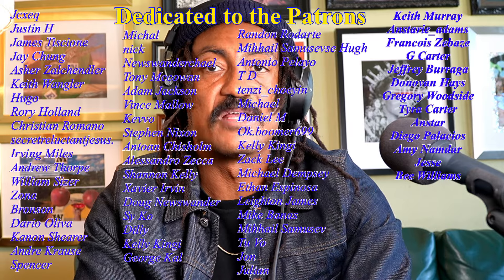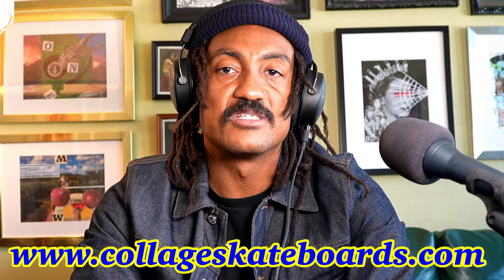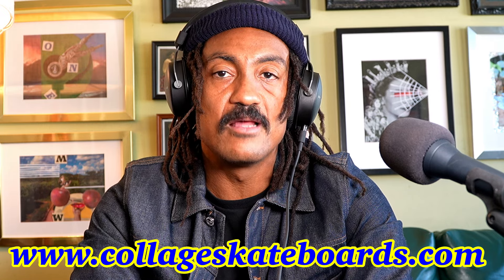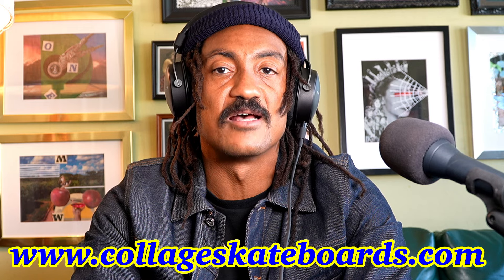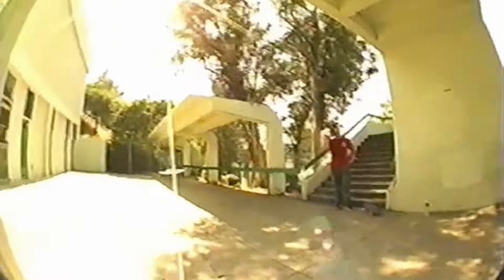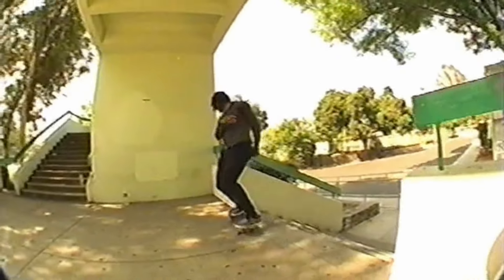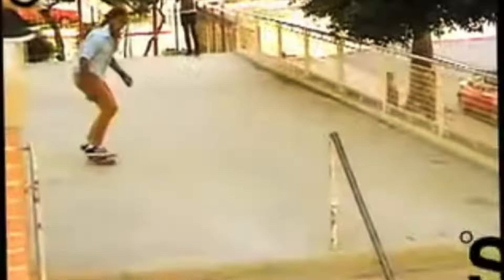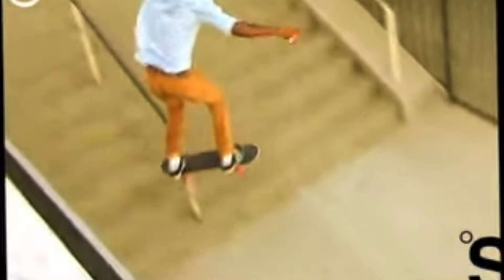LEVELS #5 STAIR SKATING TIERS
This video will help you get into skating stairs and gaps. I explain the differences between various amounts of stairs, and place them into groups. My intention is to place different sizes/heights into context, and make the viewer aware of what to expect when skating, for example, a 10-stair vs. a 5-stair.

Let me know which tricks you’d like to learn in the comments.

This video is dedicated to my Patrons:

Zach Lee
Anton Chisolm
Alessandro Zecca
Tenzi_Choeyin
Xavier Irvin
Doug Newsander
Random Rodarte
Morten Strøm
Jose Hugh
Shannon Kelly
Michael Daudt
Stephen Nixon
Kevvo
Vince Mallow
Adam Jackson
Tony McCowan
Michal
Nick
David K
Michael
Zona
William Sizer
Andrew Thorpe
Irving Miles
Secretreluctantjesus.
Christian Romano
Rory Holland
Hugo
Asher Zalchendler
Justin H
James Tiscione
Jcxek
Mihhail Sumasev
Rock
Marioruiz
AceoSpades FiftyTwo
Brady
Usopp Goat
Angelo Alvear
Fynn Thate-McKendry
Mike Banas

I appreciate your support. Consider joining and helping me up the frequency and quality of these videos. You can check it out here: